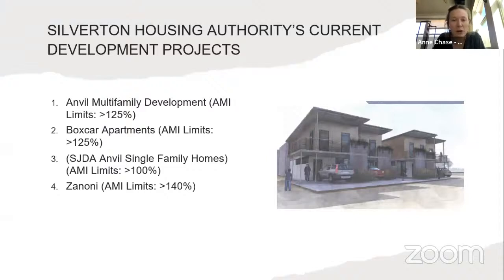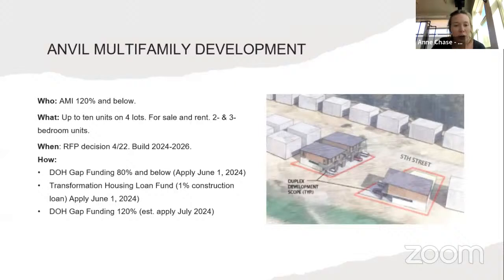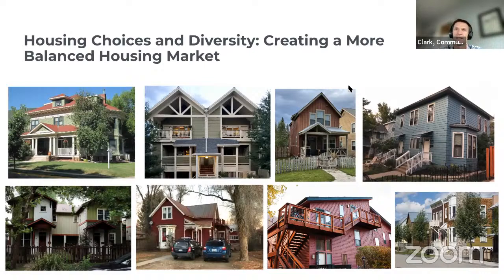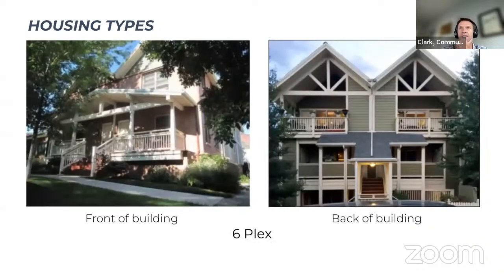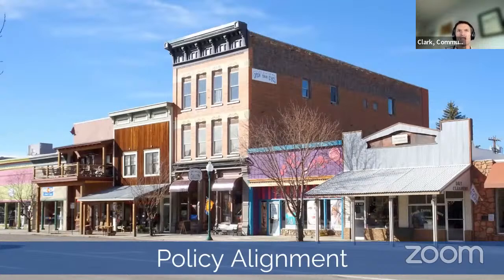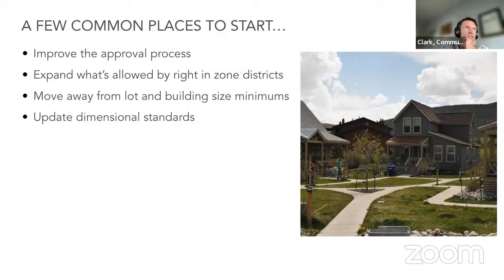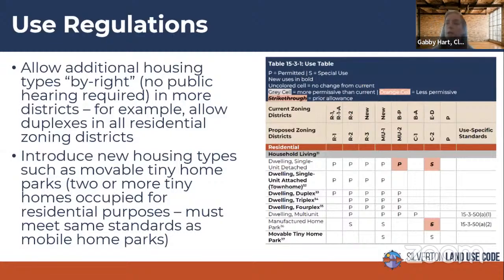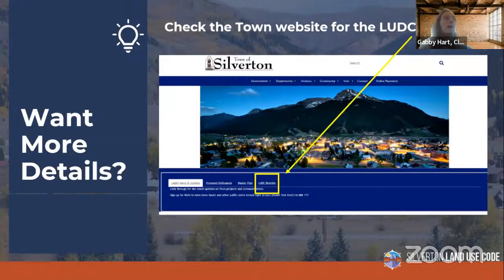Town of Silverton Land Use Code Session 4: Housing